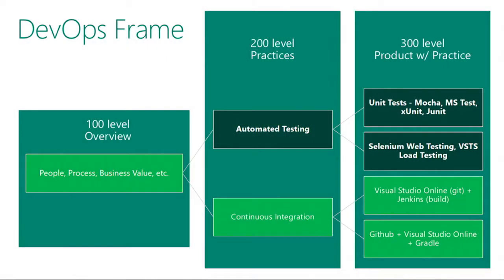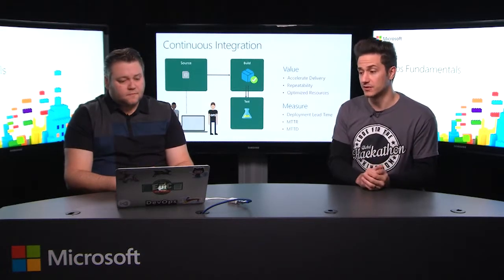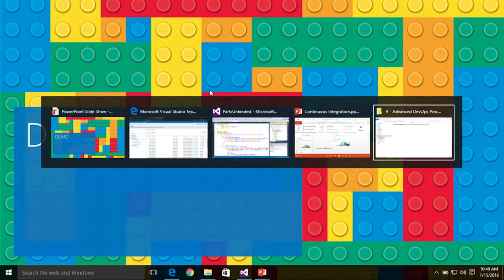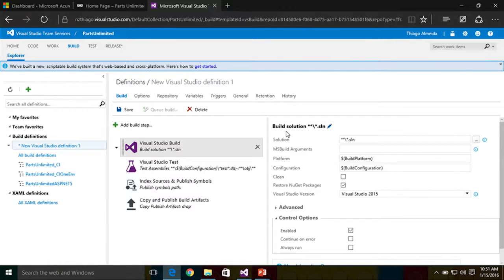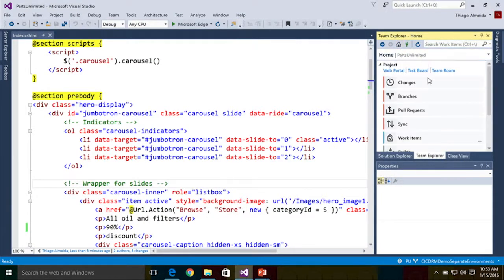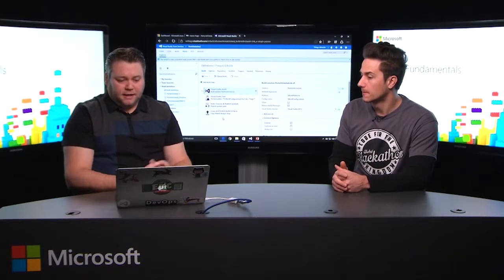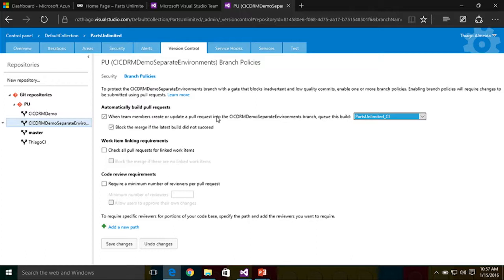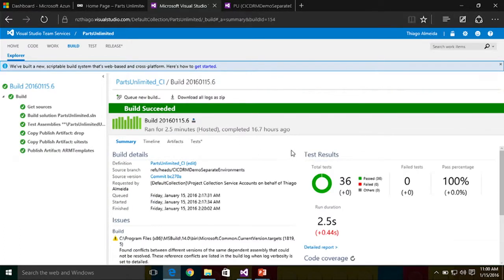04 Continuous Integration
This session on Continuous Integration demonstrates and discusses the benefits of merging all working copies of developers' code with a shared mainline, producing a new build upon code check-in.